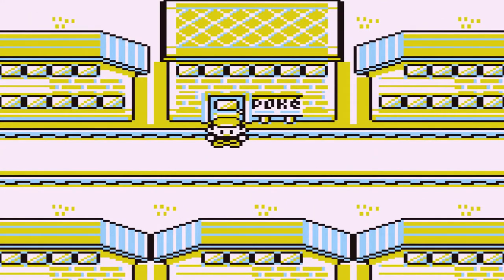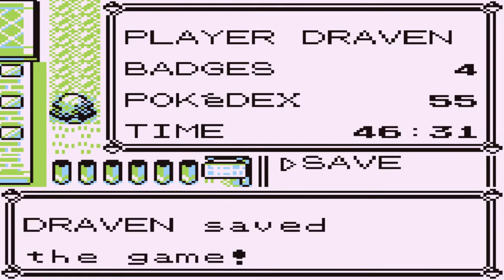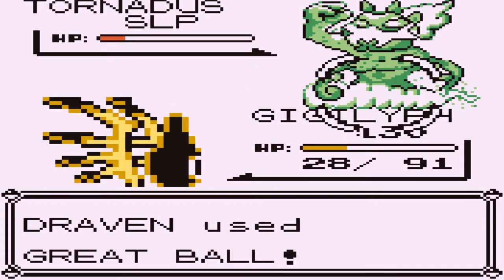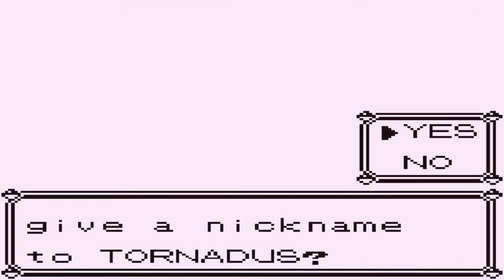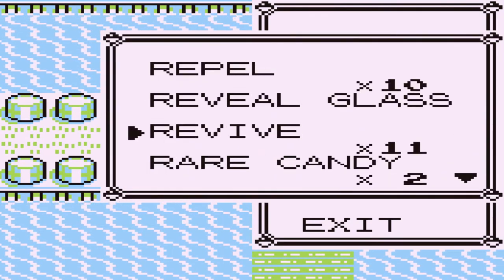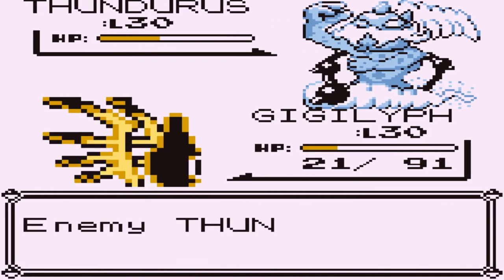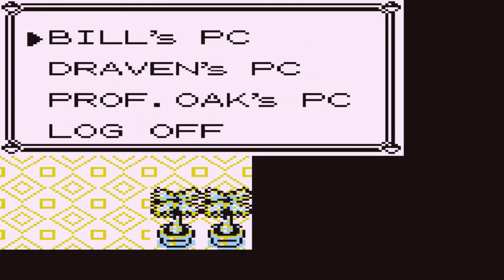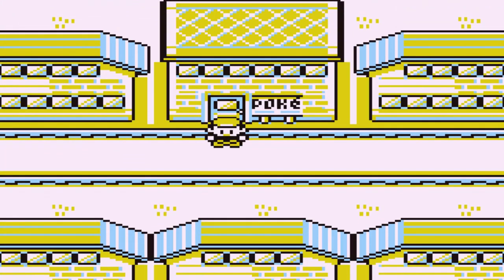Pokemon Unova Red Walkthrough Part 26: Waking Up Genies!